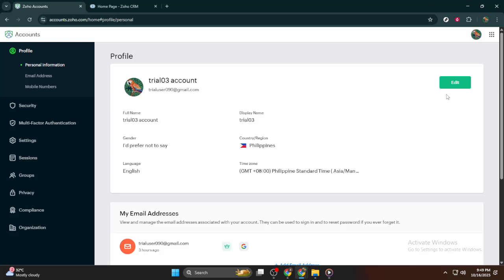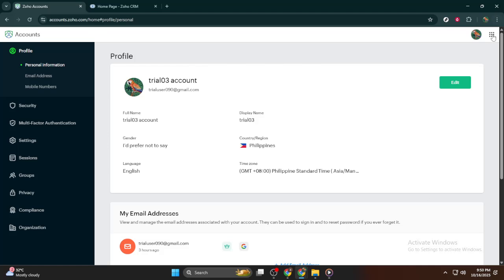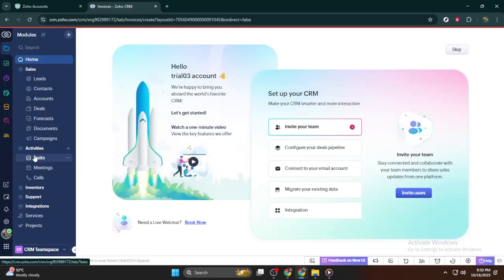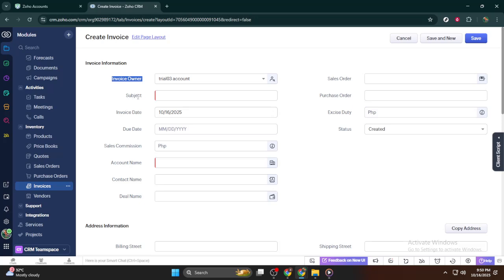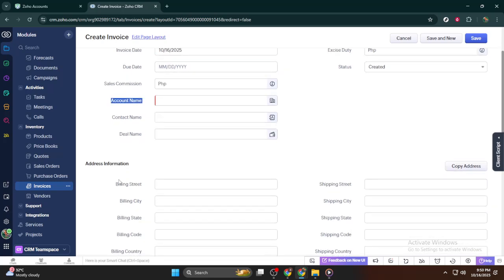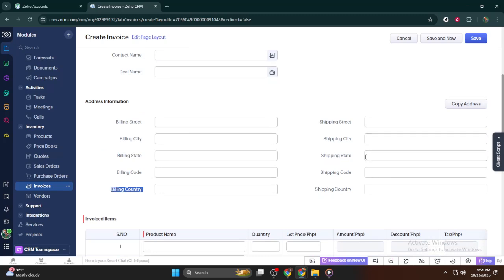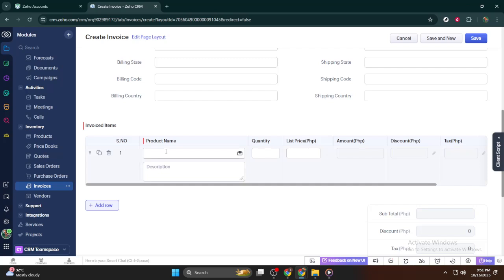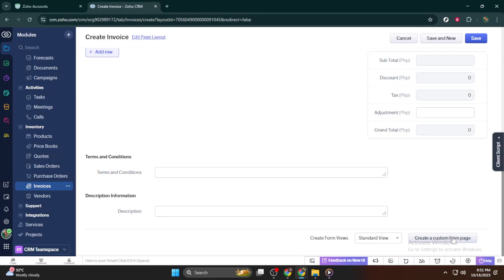How To Create an Invoice in Zoho CRM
Learn how to create an invoice in Zoho CRM quickly and efficiently with this 2025 step-by-step guide. 🧾 This tutorial shows you how to generate professional invoices, add customer details, include products or services, set payment terms, and send invoices directly from Zoho CRM. Perfect for freelancers, small business owners, and sales teams looking to streamline billing and payment collection.